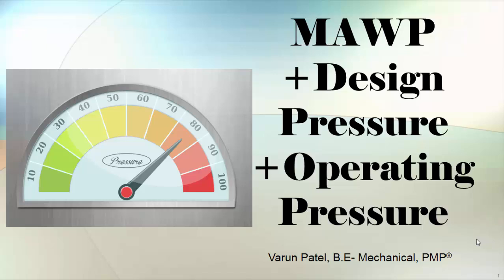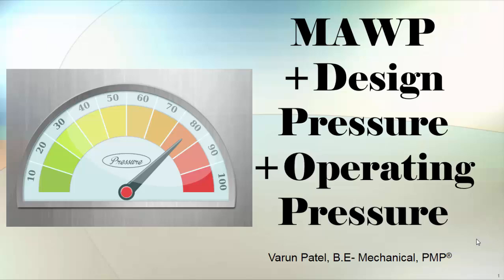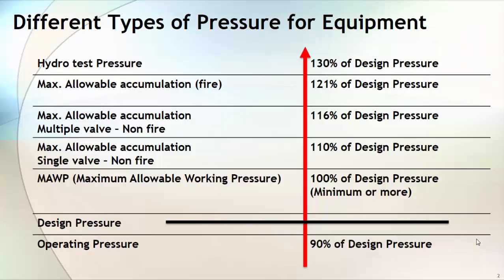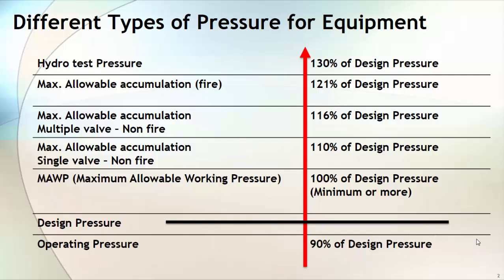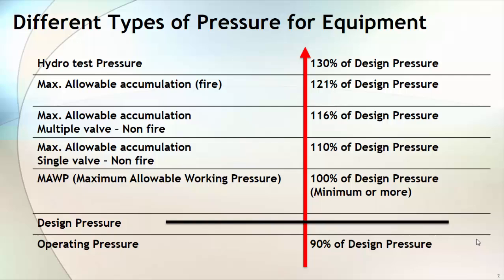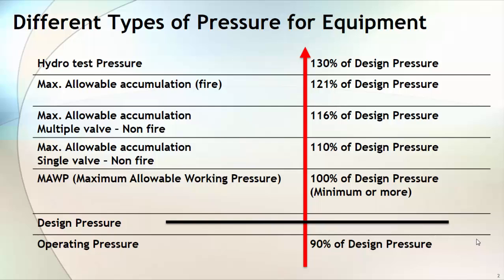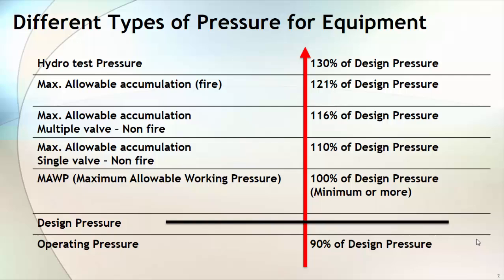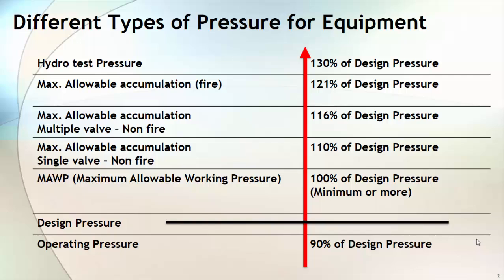What is MAWP, Design ,Operating & Hydrotest Pressure ?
Learn the Difference between MAWP (Maximum allowable working pressure), Design Pressure ,Operating Pressure & Hydrotest Pressure  these four confusing equipment pressure terms.

Click on link to get discount on my full Online Course

00:00 Introduction
00:28 What is Operating Pressure?
00:47 What is Design Pressure?
01:08 What is MAWP Pressure?
02:28 What is Hydrotest Pressure?